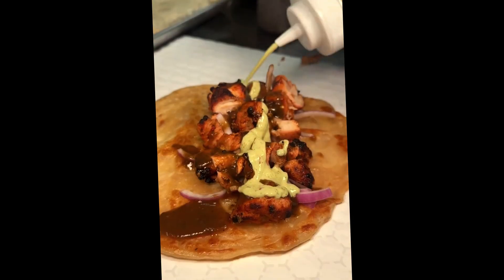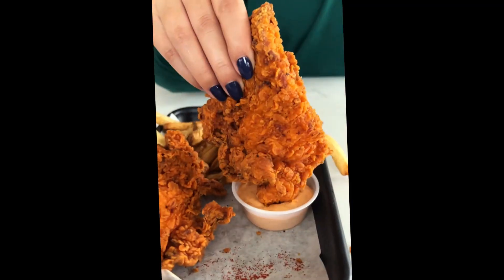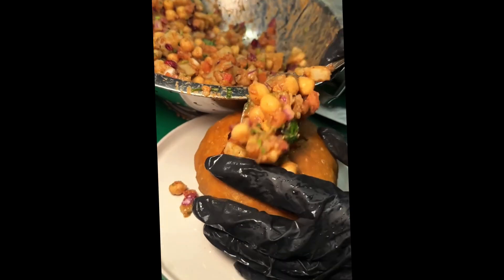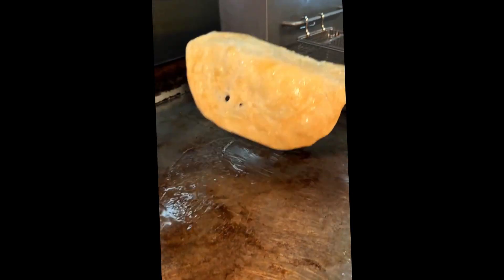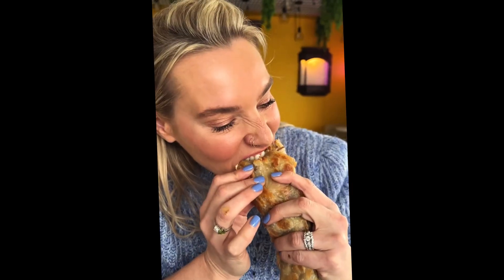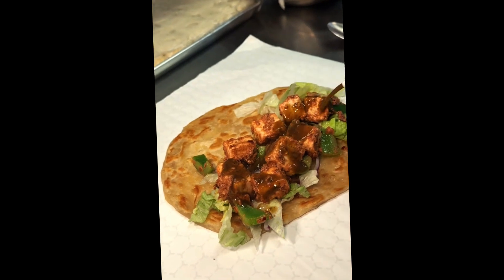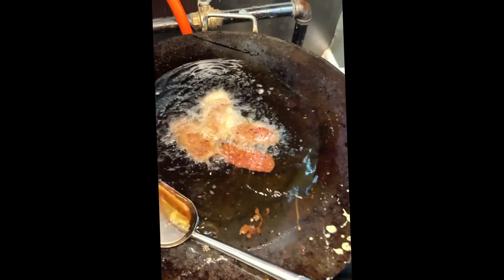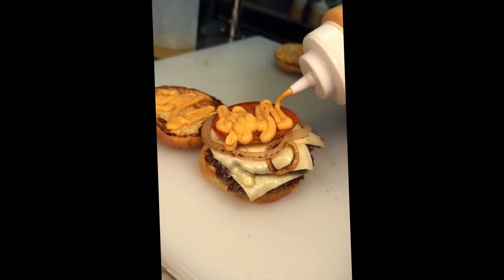The Cocking Foods ep13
This Food Cocking Video for everyone.